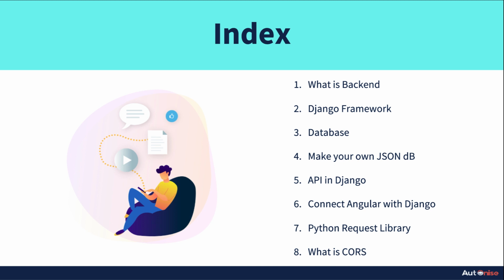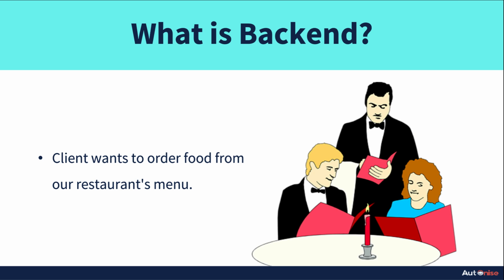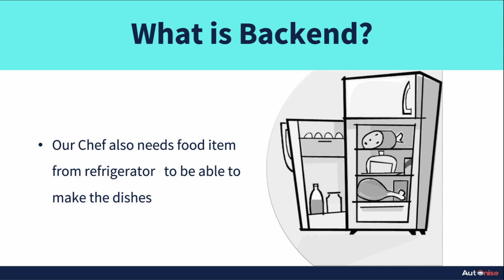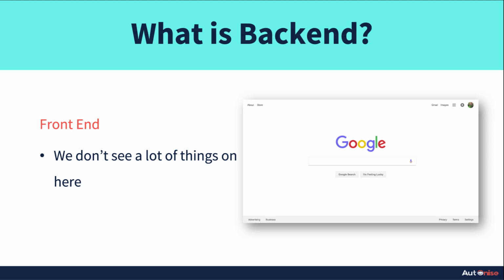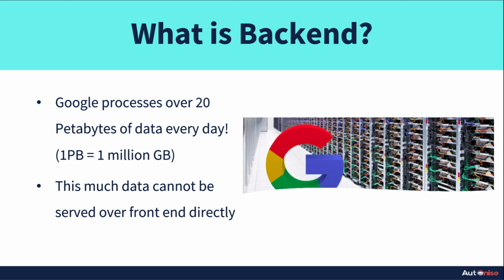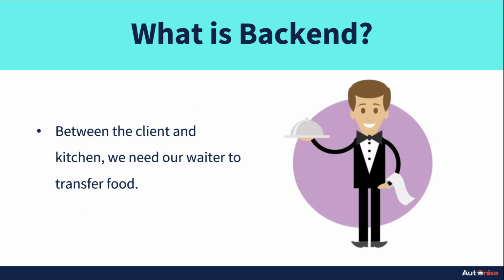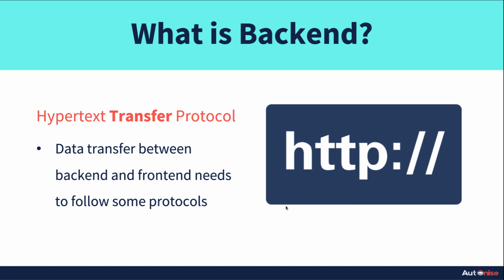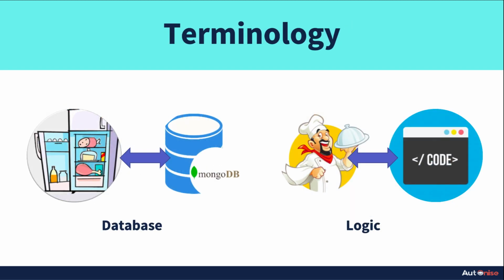Introduction to Backend | Autonise | Django